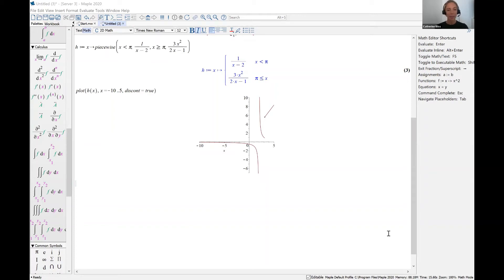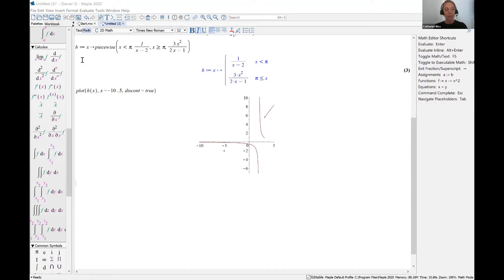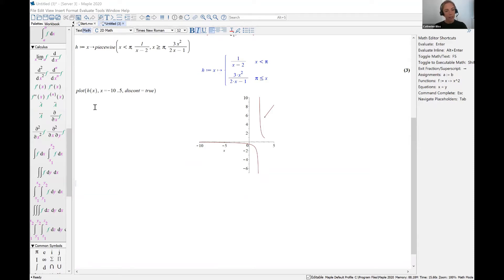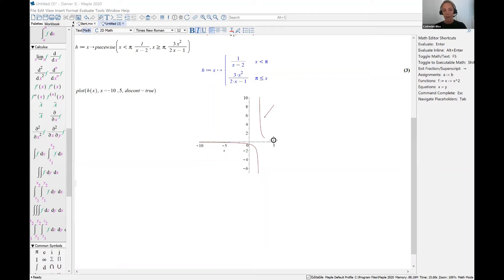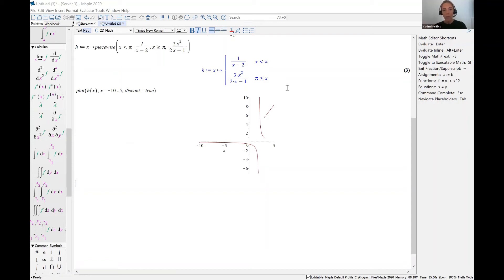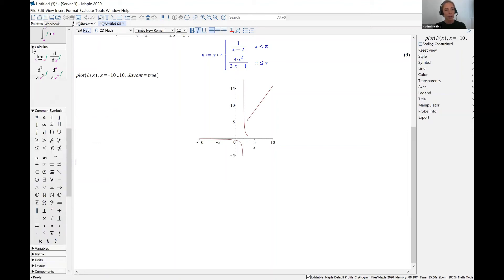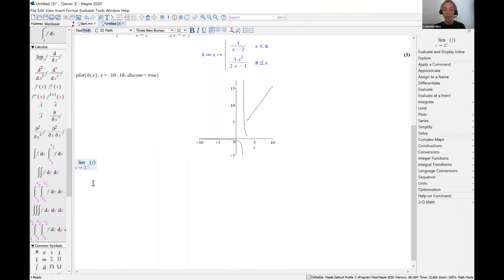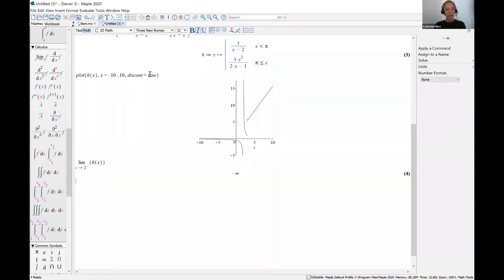Calculus 1: M2 Limits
In this video, I show how to compute limits in Maple